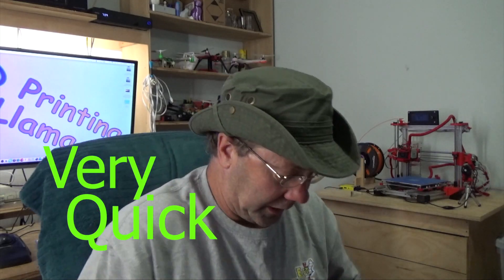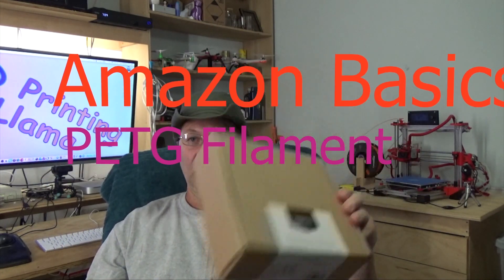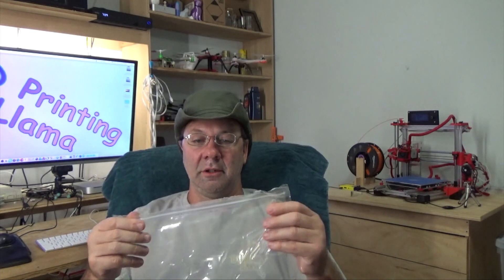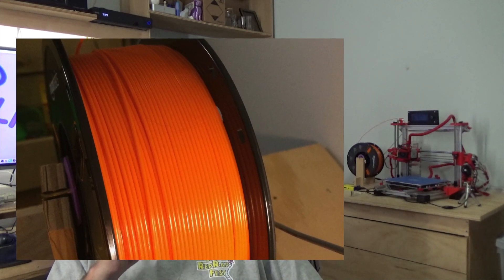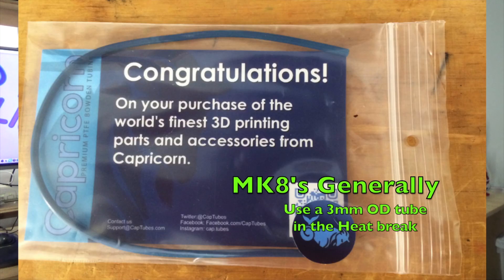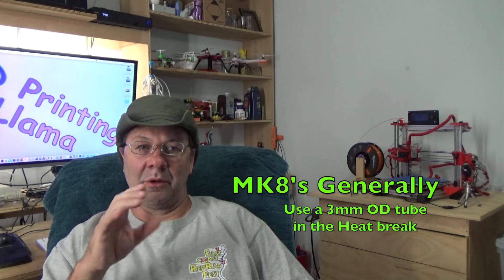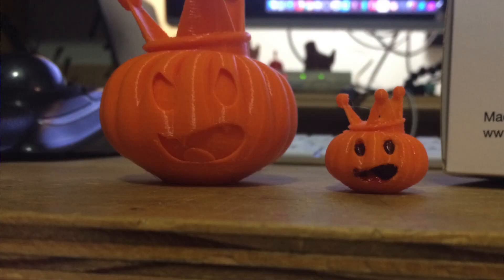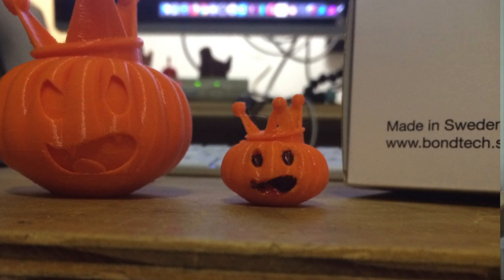Amazon Basics PETG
quick 1st impressions of Amazon Basics PETG